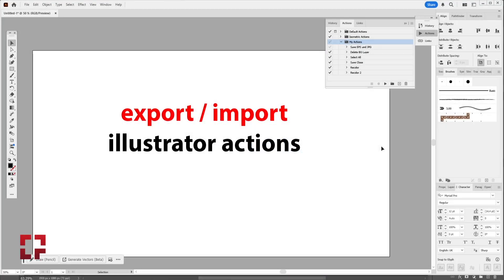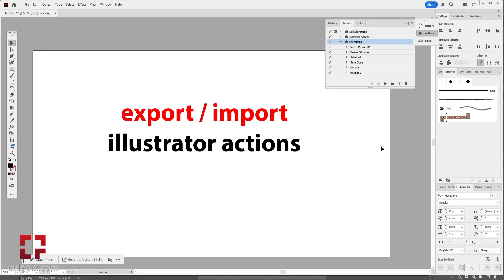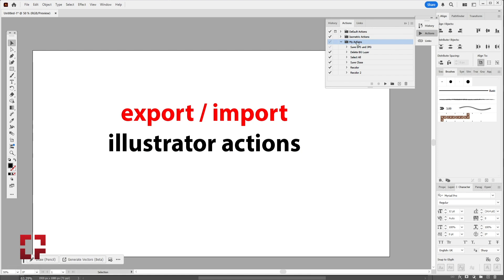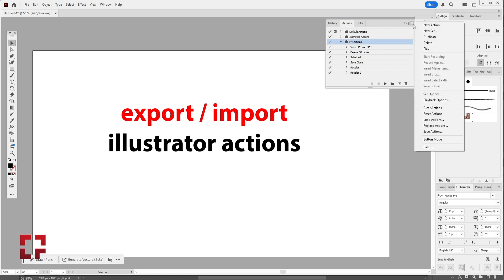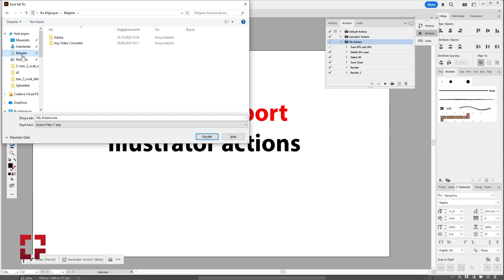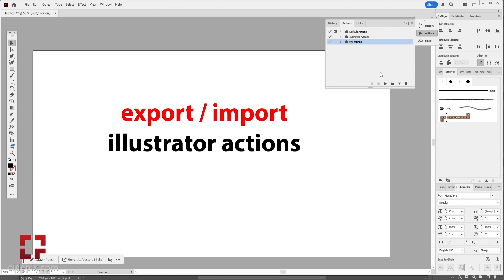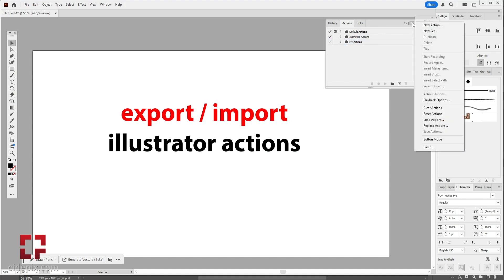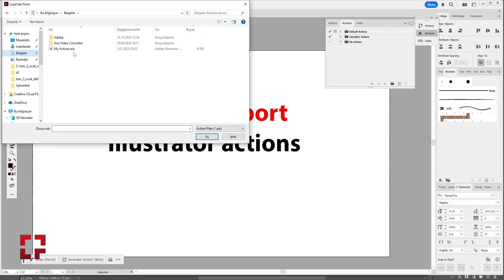How to Export and Import Adobe Illustrator Actions from CS6 to CC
This is how to export & import Adobe Illustrator actions.

[video transcript]
Hello.
In this video, I am going to show you how to export and import illustrator actions so that you can use them on another installation. This also works If you want to export your "CS6" actions and use them in later versions of illustrator.
Without much ado; here is how you do it.
First, select the Actions folder that you want to export. Then, click this dropdown menu over here. And down here, click on "save actions". Then choose where you want to save your file and click "ok".
Now, you can click the same dropdown menu, click on "load actions", locate your action file and import it into illustrator.